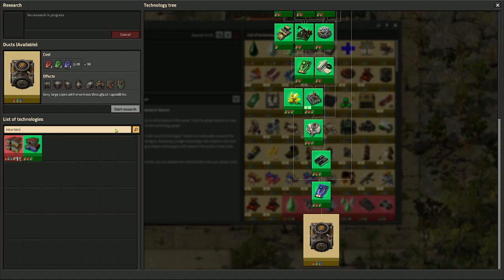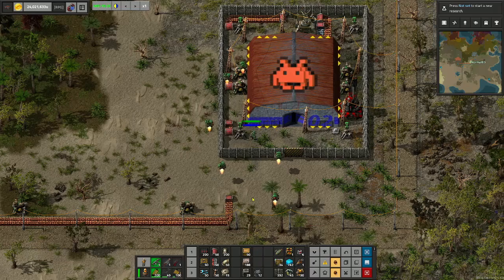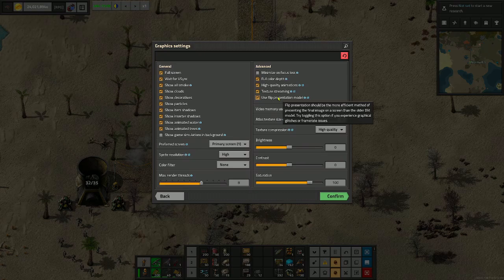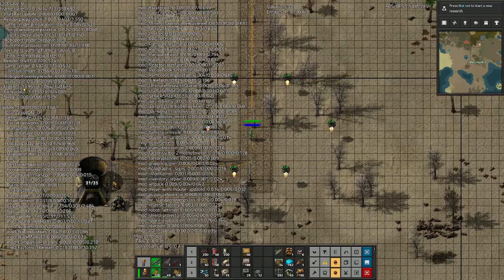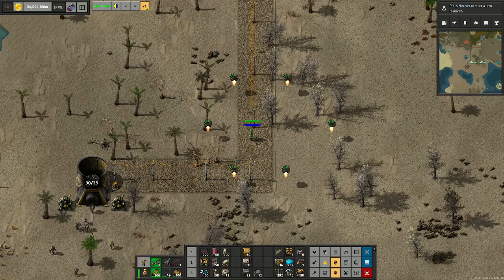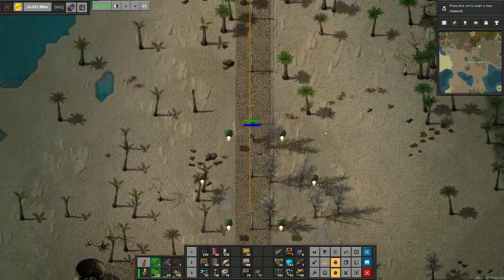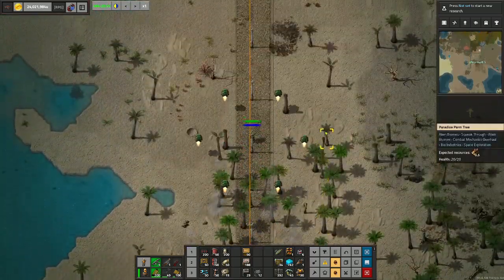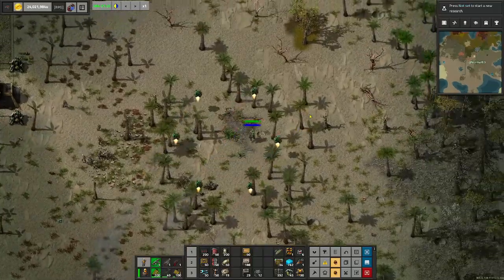Factorio 1.1.110 - 02 usual beta pack problems, and questions for you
Guten abend!

Reinstalled Factorio, loaded in my latest try-mixup-modpack, and added Space Exploration mod, plus one which gave back the original recipe for loaders instead the outrageous one SE likes to add.
I'm still at odds with stone-stack=50, instead using Krastorio 2 setting like all other materials do.
Plus there are some price inconsistencies of Black Market 2.

Szemezzétek nyájasan, s mondjátok el, hogy tetszik!

Kösz, hogy néztek. :) Thanx for watching.